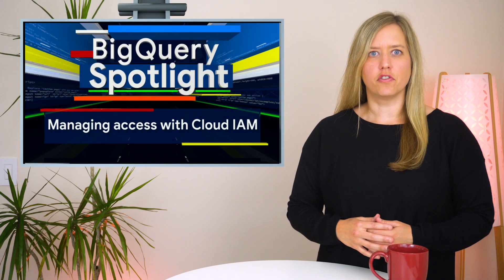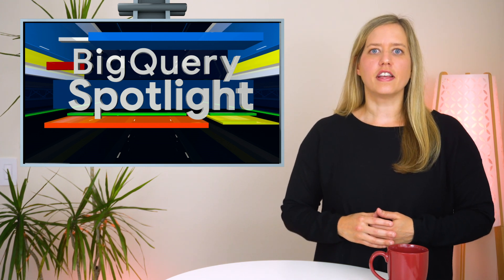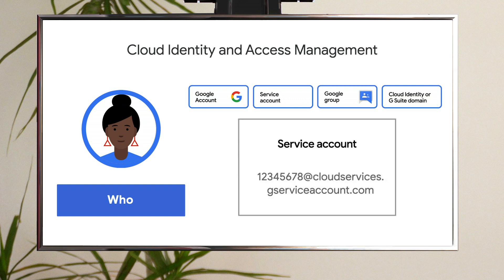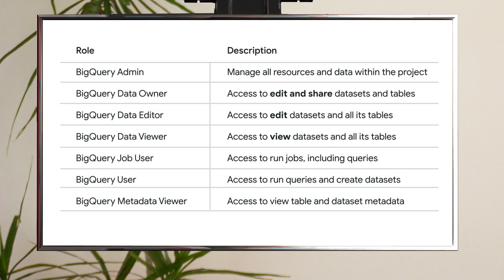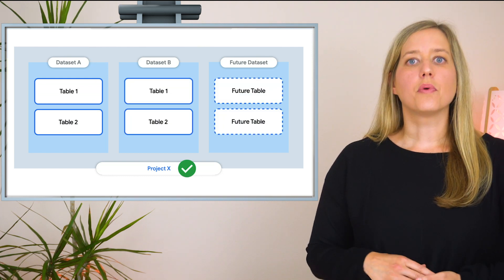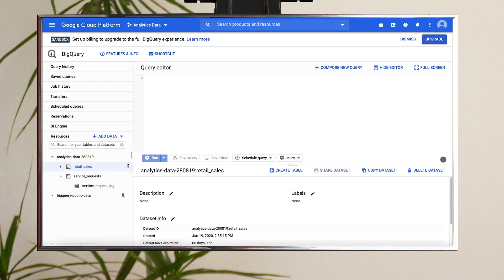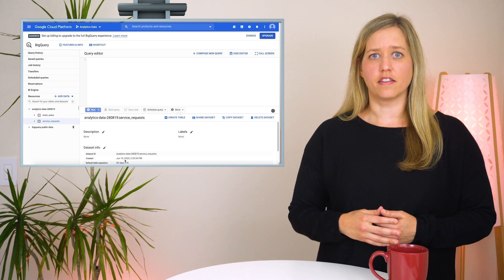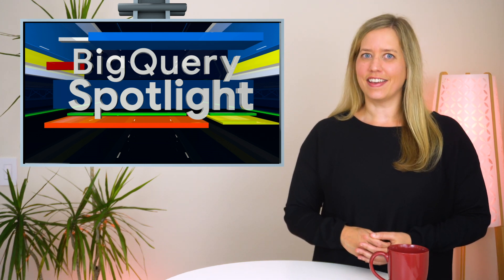Managing access with Cloud IAM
Looking to allow other users to query your datasets in BigQuery? In this episode of BigQuery Spotlight, we show you how you can use Cloud IAM to set roles for users which define their permissions to run queries and access datasets. Watch to learn how you can share your datasets securely in BigQuery!

Product: BigQuery, Cloud IAM;  fullname: Alicia Williams;